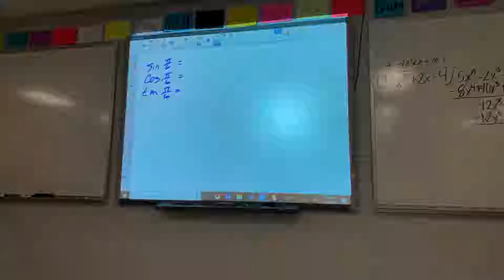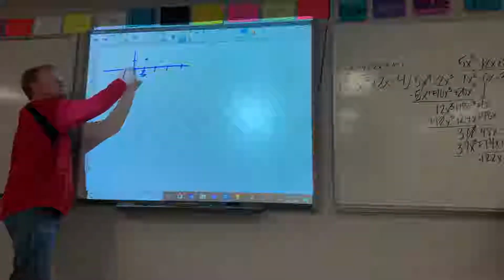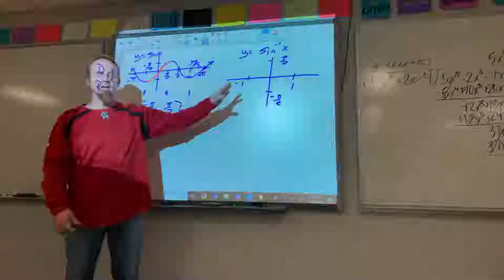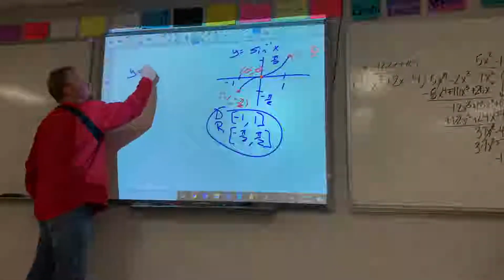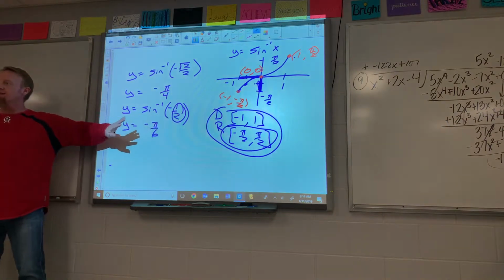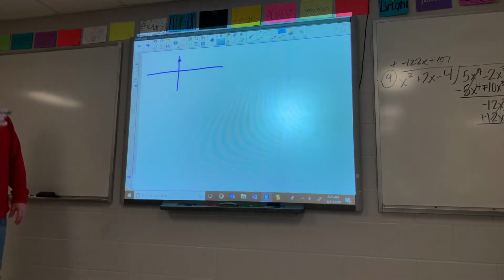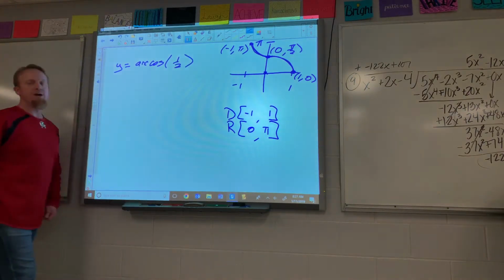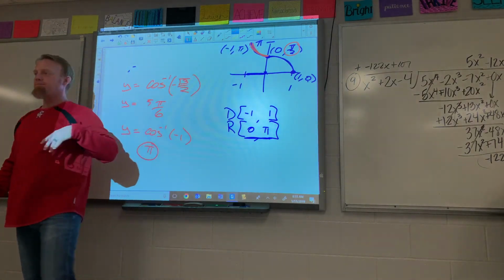Pre-AP Pre-Calculus - Inverse Trig Functions